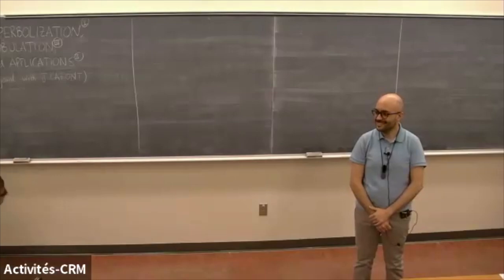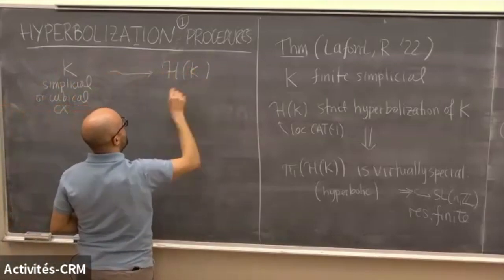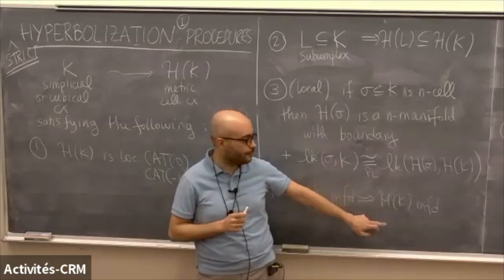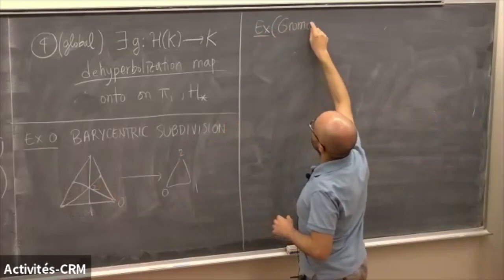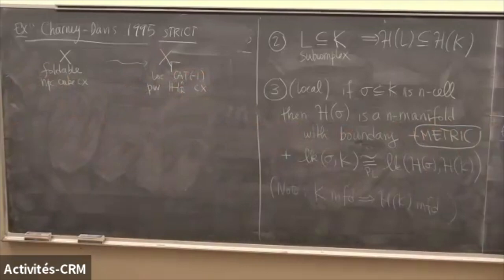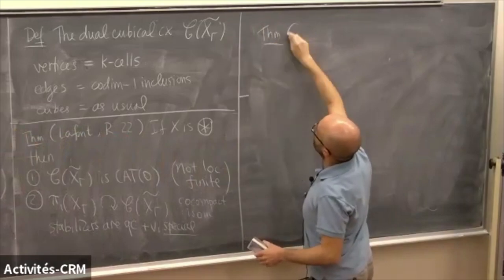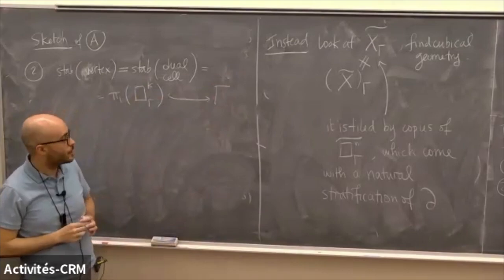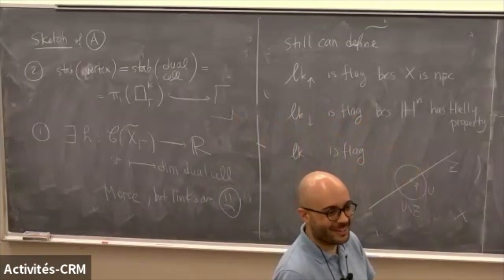Lorenzo Ruffoni: Hyperbolization, cubulation, and applications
Atelier sur les Géométrie des sous-groupes/ Workshop on Geometry of Subgroups (Mai-May 15-26, 2023) Mai/May 24:

Lorenzo Ruffoni (Tufts University):Hyperbolization, cubulation, and applications
Hyperbolization procedures are constructions that turn polyhedra into spaces of negative curvature, while preserving some topological features. They have been used to construct examples of manifolds that exhibit various pathologies, despite having negative curvature. One may expect the fundamental groups of these manifolds to be pathological as well. On the other hand, in joint work with J. Lafont, we show that these groups admit nice actions on CAT(0) cube complexes. As an application, we obtain new examples of negatively curved Riemannian manifolds whose fundamental groups are virtually special and algebraically fibered.